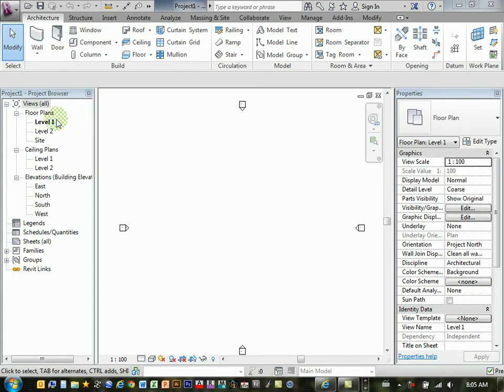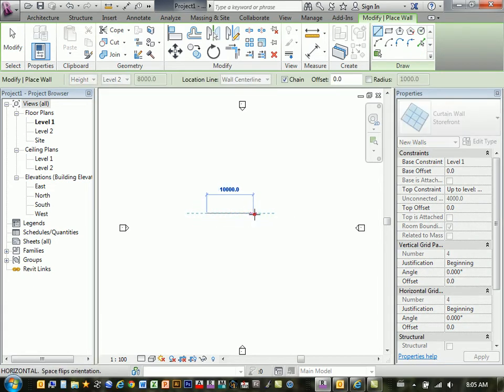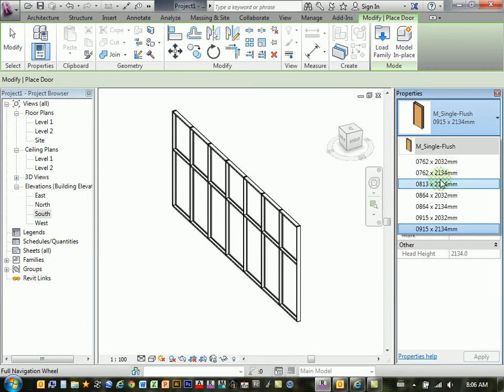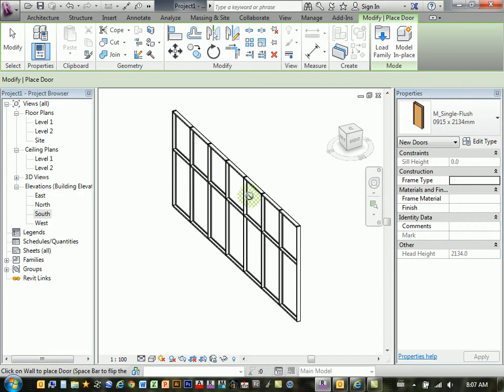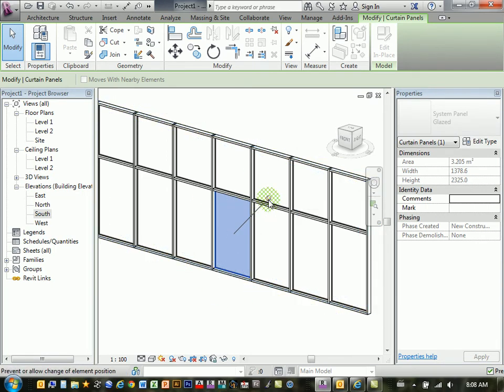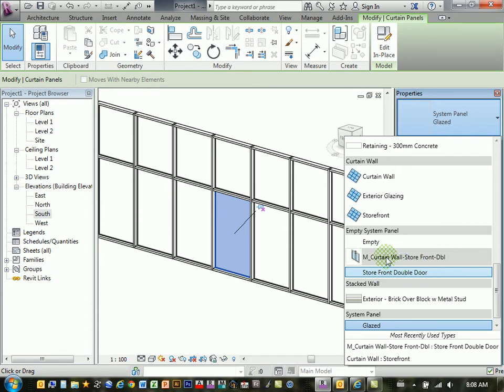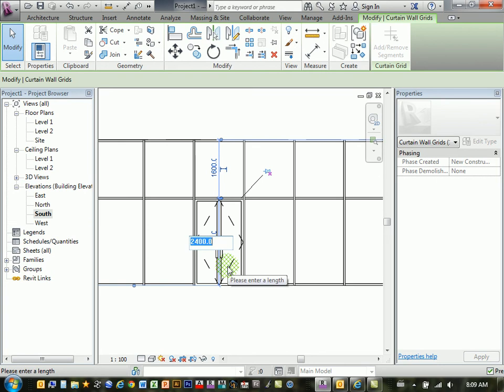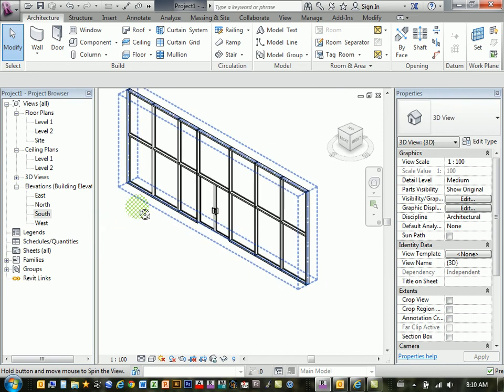Revit Curtain Wall Doors